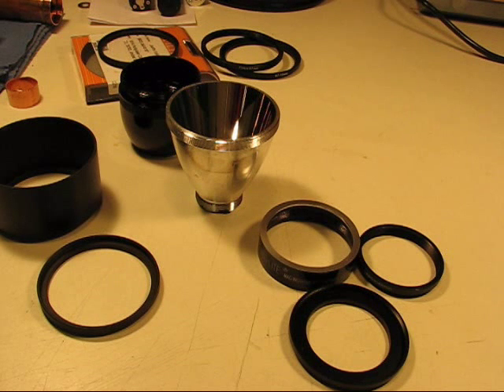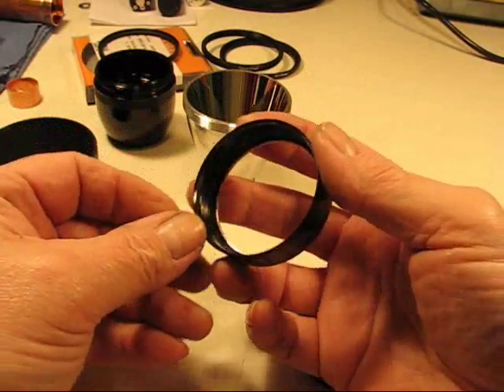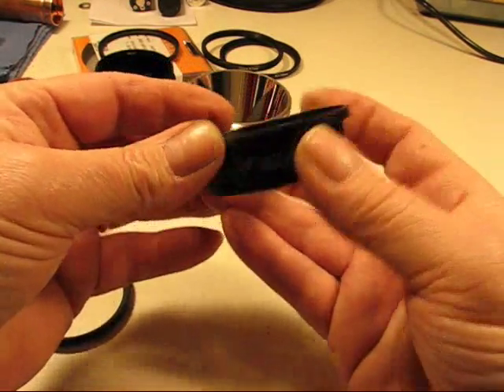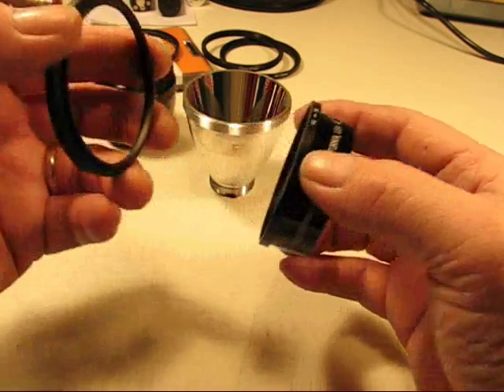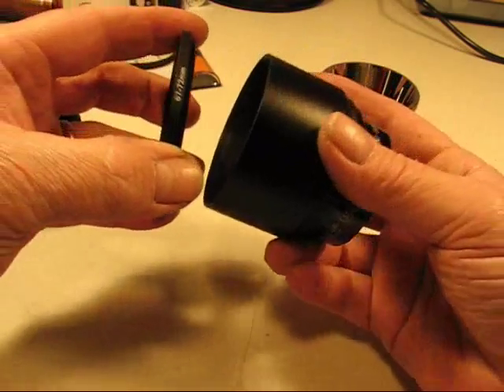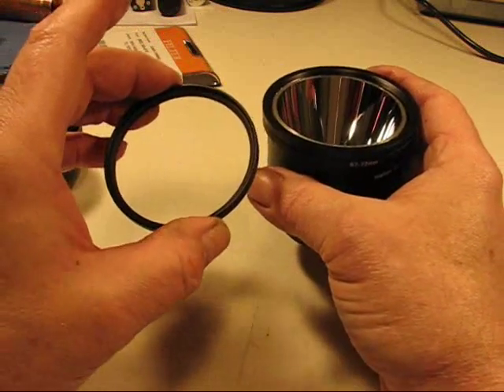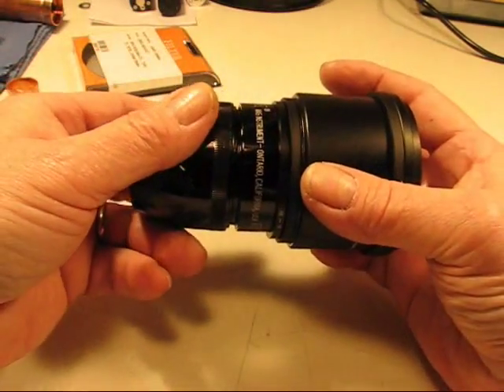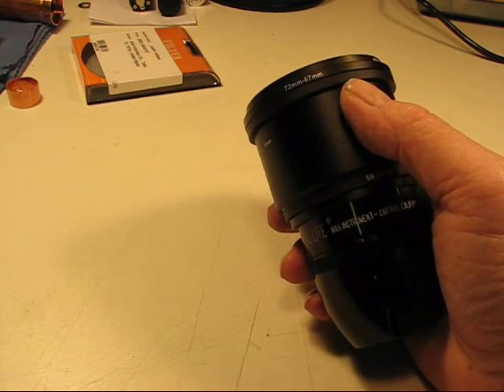Making a Custom Maglite head for an SST-90 Reflector.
This video is one approach at making a custom head for a Maglite 2D. The reflector is an SST-90 and it is way too large for a stock Maglite head. My approech combines photographic adaptors, a lens hood and a UV filter, to make a custom housing for the Maglite head.